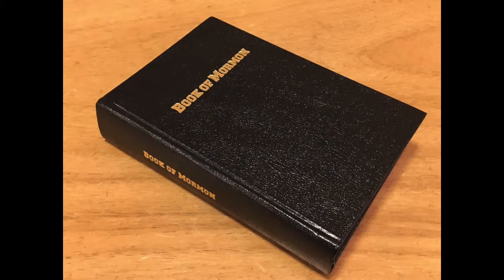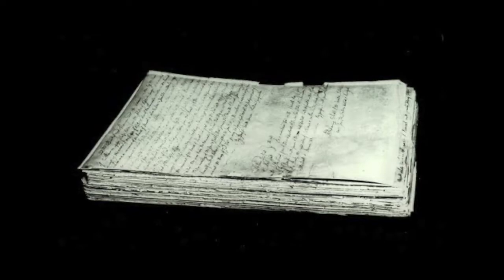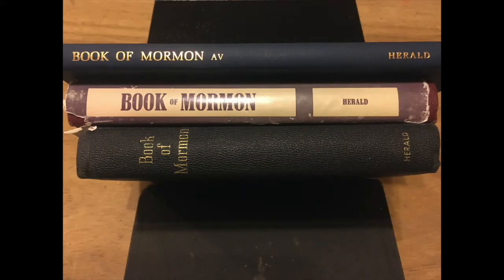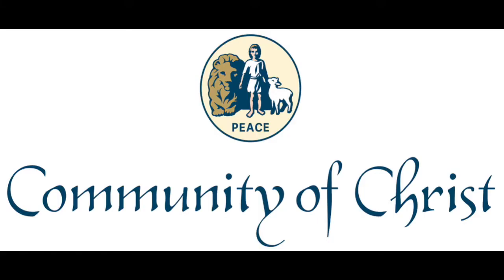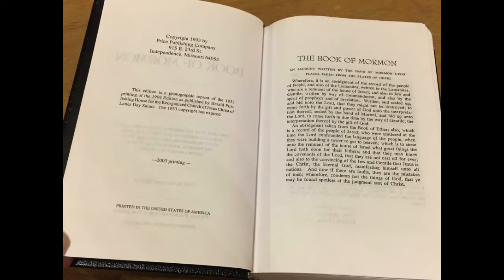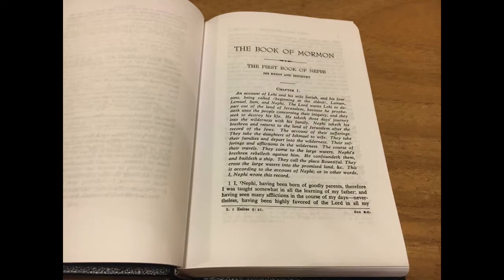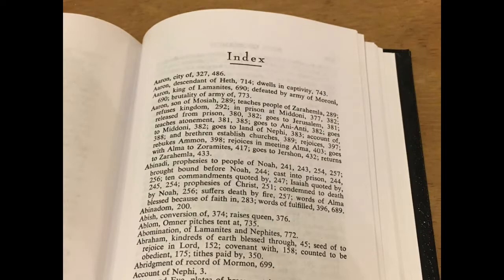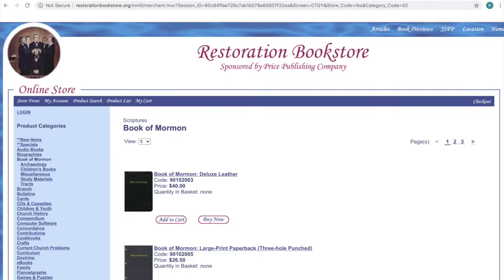1908 Reprint RLDS Book of Mormon, Price Publishing, Restoration Branches and Remnant Church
This is the 1908 RLDS reprint, used by those in the Restoration Branches and Remnant Church of Jesus Christ of Latter-day Saints.  This is sold at the Restoration Bookstore out of Independence, MO and is a printing used by several independent congregations.